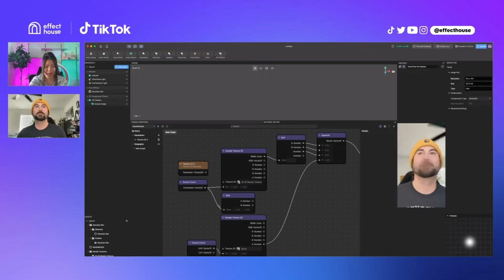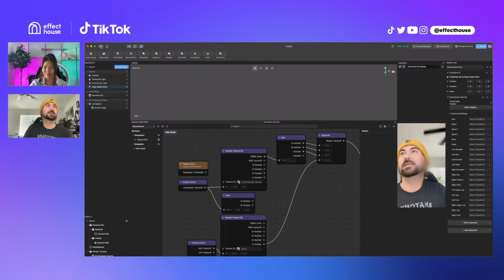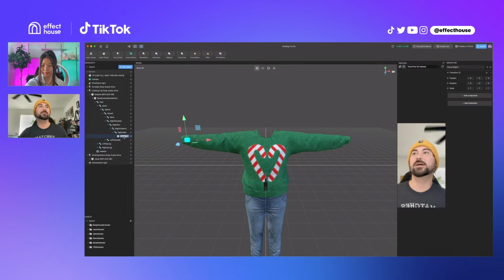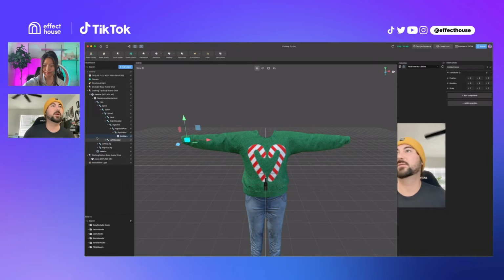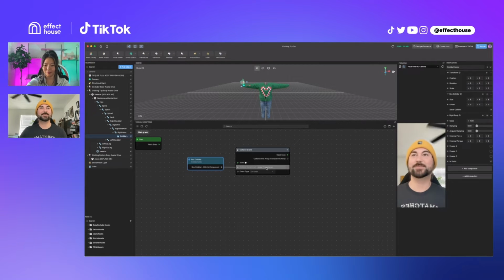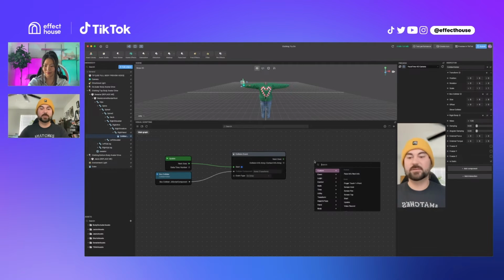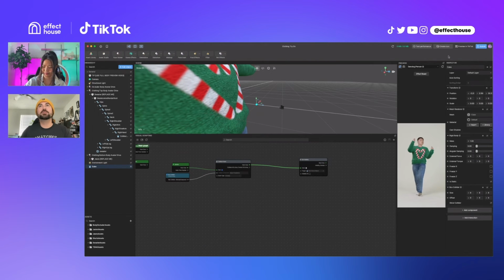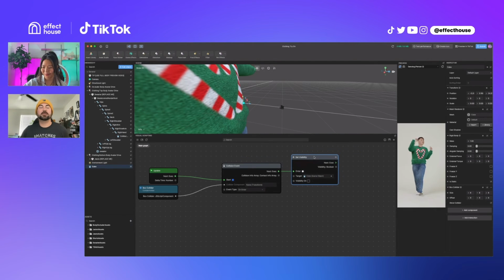Mastering Full Body Tracking: How to Rig a Physics Collider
Join us for an insightful episode of Effect House Office Hours Live as we tackle a pressing question from our community member. Are you struggling to rig a physics collider to full-body tracking and facing issues with visualization and collisions? You're not alone!

In this QnA session, August will provide step-by-step guidance on how to rig a physics collider effectively, ensuring seamless integration with full-body tracking. We'll explore visual scripting, troubleshooting tips, and a lot more technical tips!

Whether you're a beginner seeking to enhance your understanding of Effect House or an experienced creator looking to refine your skills, this session is designed to empower you with the knowledge you need to overcome these challenges.